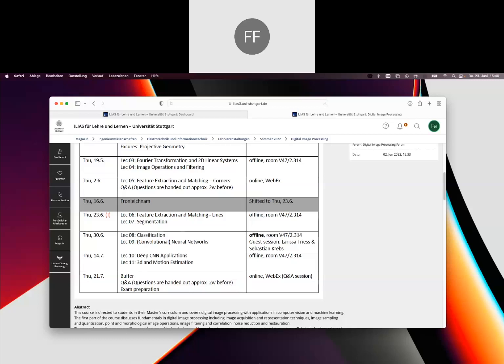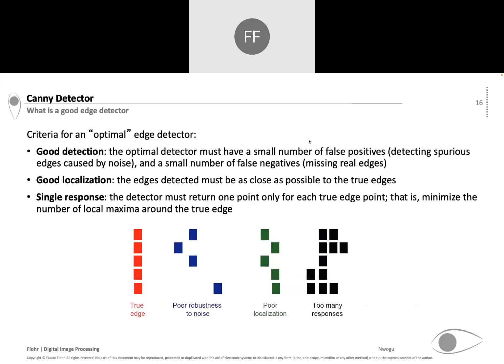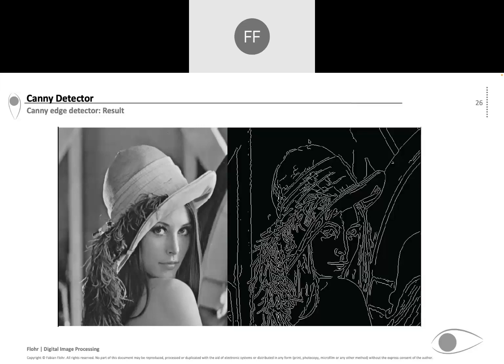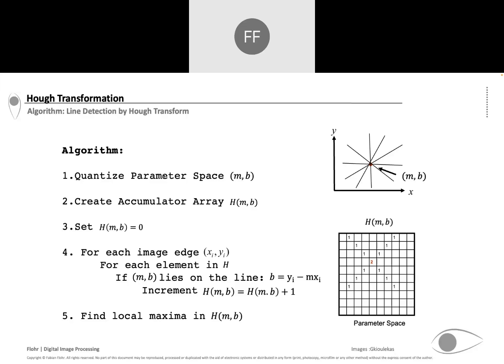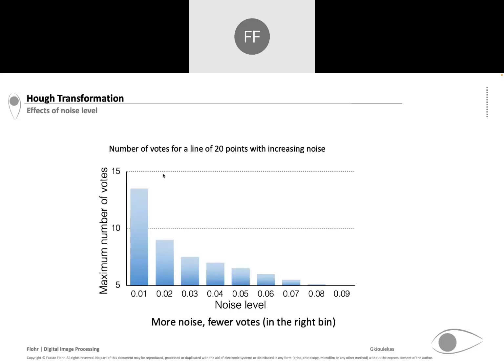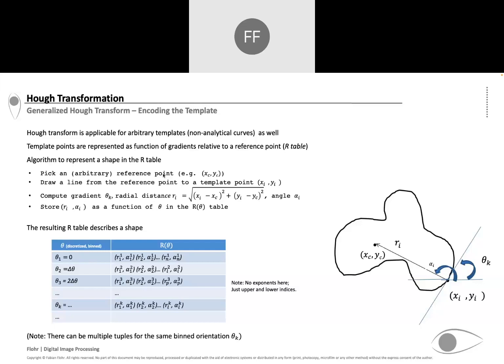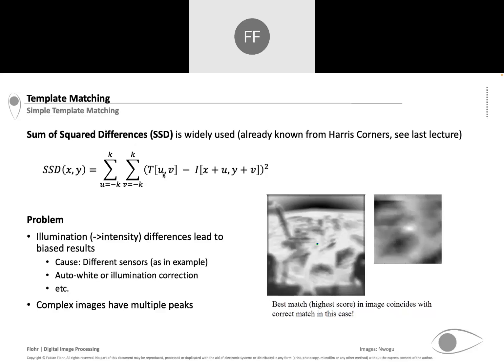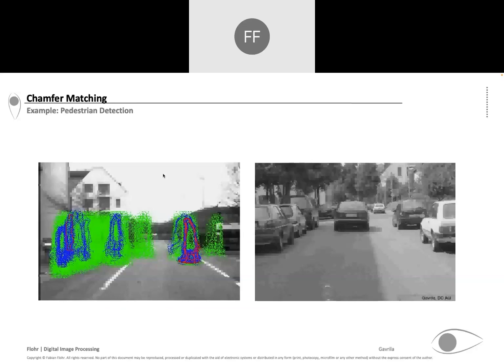Lecture Digital Image Processing06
ONLY FOR ME